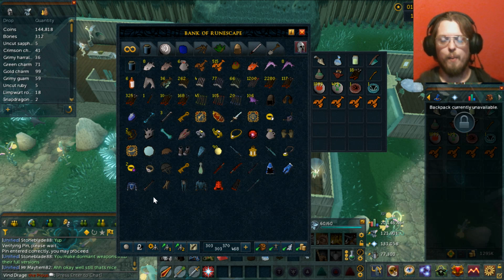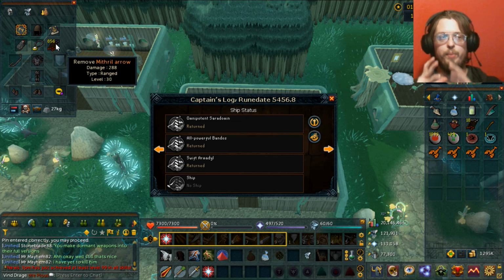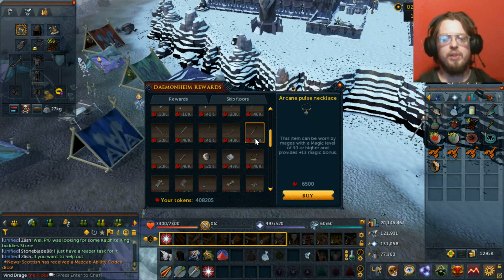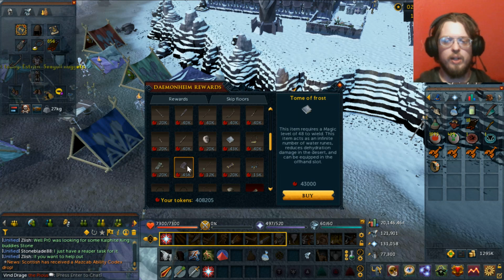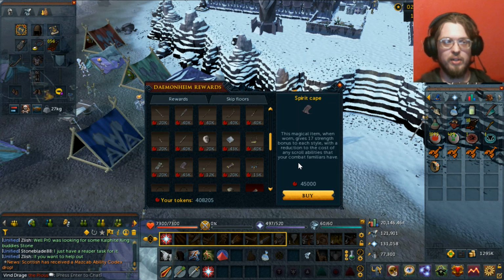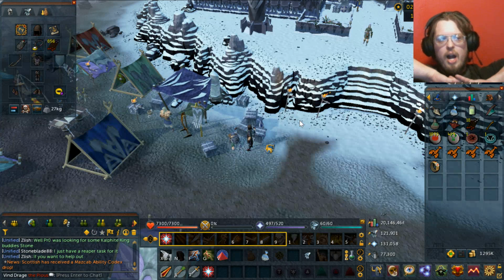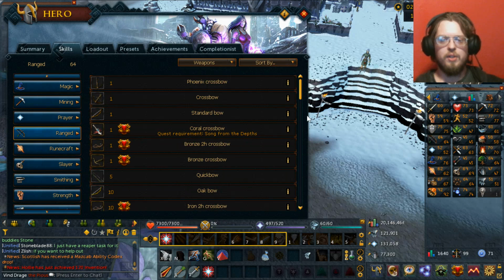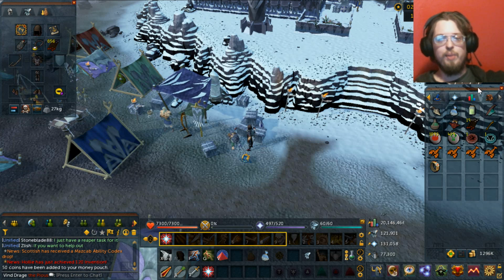S.S. - Item Fusion RS3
Another idea I think would pack quite the punch for invention fan base as well as making the skill more desirable. Also giving new life to old items.